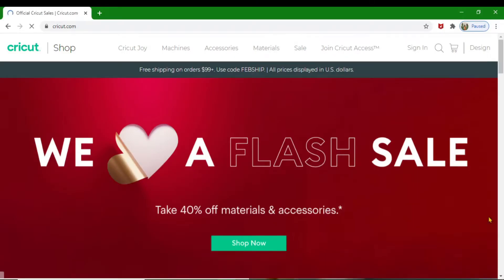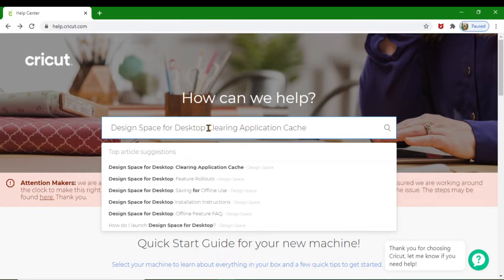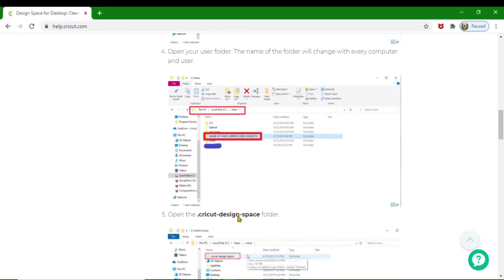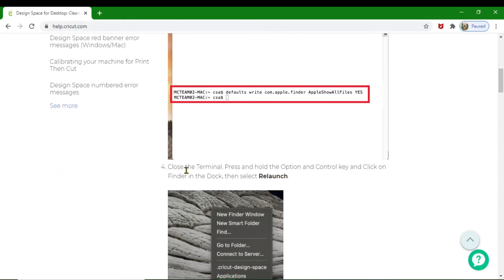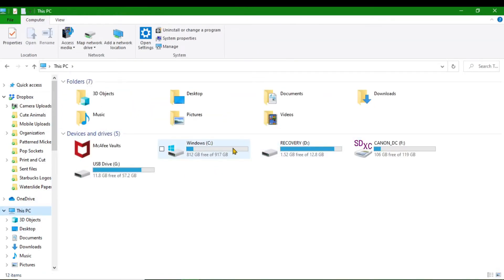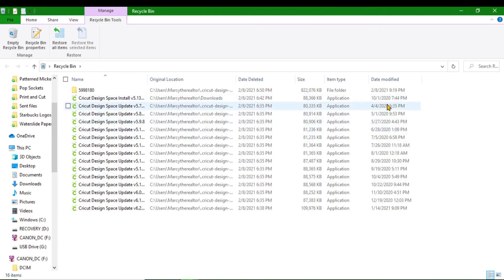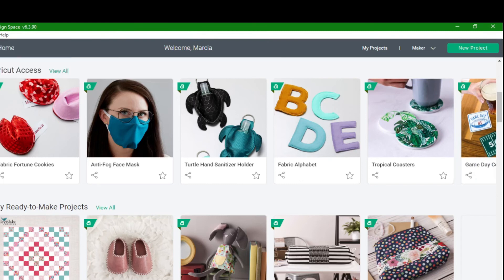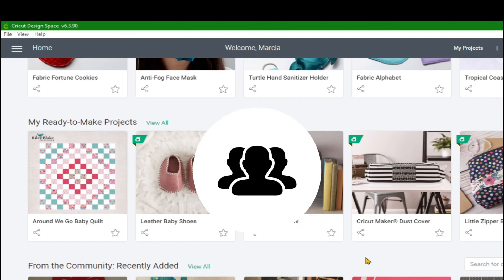How to stop Cricut Design space from glitching PC & MAC